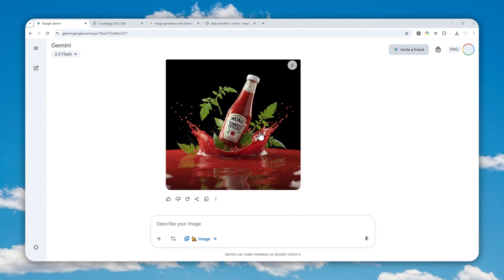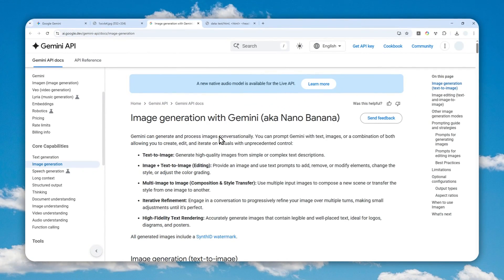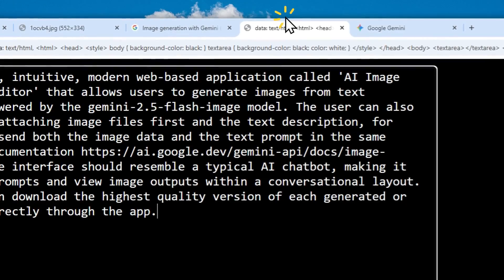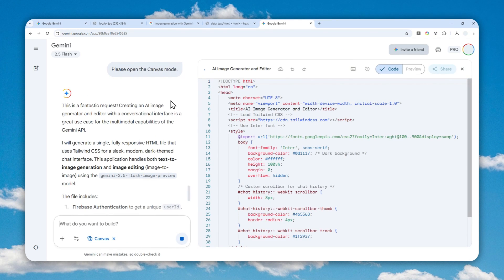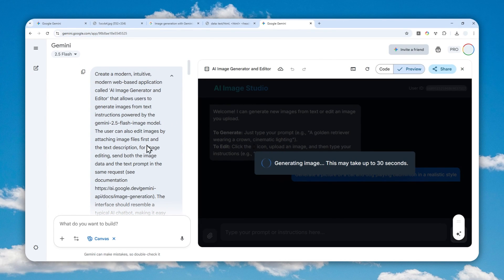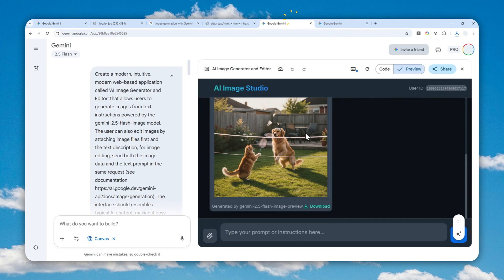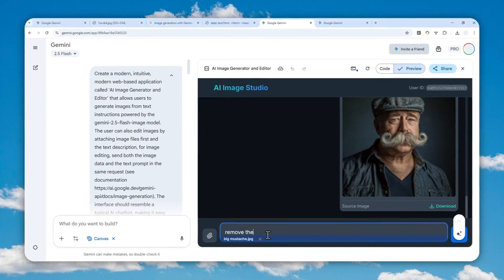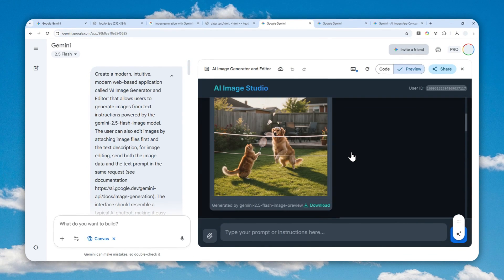How to Create & Edit Images WITHOUT WATERMARK in Gemini AI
👉  In this video, I will show you how to generate and edit images without visible watermarks using Gemini AI Canvas mode, which gives you access to powerful image creation and editing capabilities through an interface that bypasses the standard watermark typically applied to Gemini-generated images. Learn the specific workflow to create professional visuals, modify existing photos, and perform advanced edits using one of the most capable AI image models available while keeping your final outputs clean and watermark-free.

Prompt:
Create a modern, intuitive, modern web-based application called 'AI Image Generator and Editor' that allows users to generate images from text instructions powered by the gemini-2.5-flash-image model. The user can also edit images by attaching image files first and the text description, for image editing, send both the image data and the text prompt in the same request (see documentation ai.google.dev/gemini-api/docs/image-generation). The interface should resemble a typical AI chatbot, making it easy to input prompts and view image outputs within a conversational layout. Ensure users can download the highest quality version of each generated or edited image directly through the app.